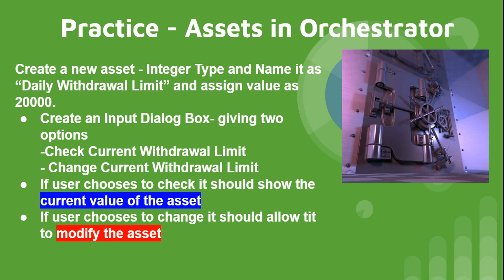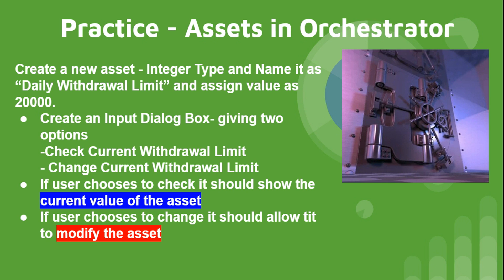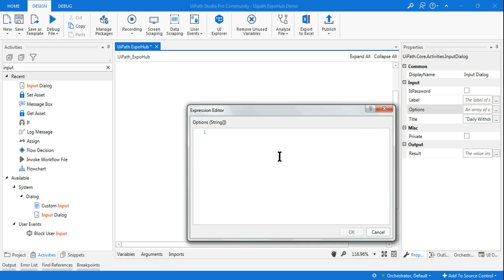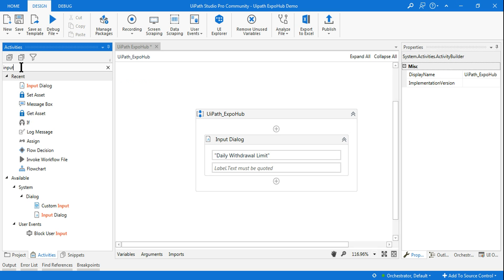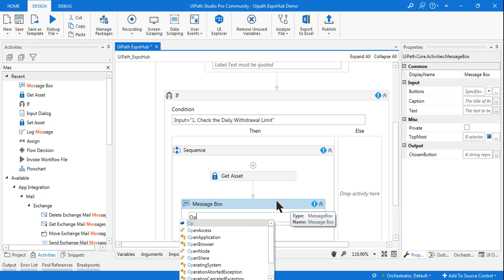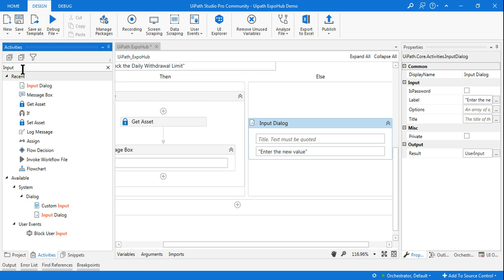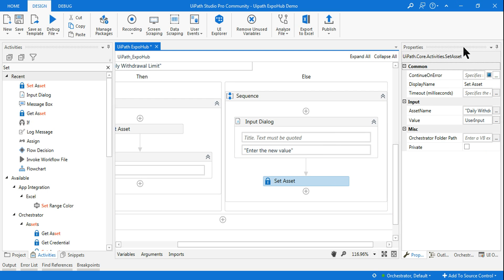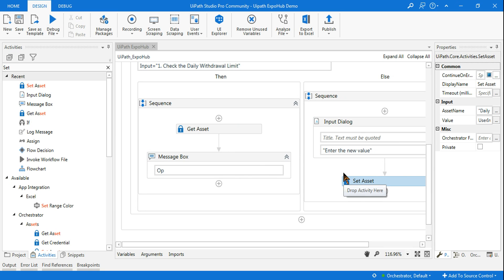Use of Assets in Orchestrator Practical Example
: This is a Practice on Assets in Orhcestrator.
Here is the project requirement:

1. Create a new asset - Integer Type and Name it as “Daily Withdrawal Limit” and assign value as 20000.
2. Create an Input Dialog Box- giving two options
-Check Current Withdrawal Limit
- Change Current Withdrawal Limit
3. f user chooses to check it should show the current value of the asset
4. If user chooses to change it should allow tit to modify the asset

Learning Agenda:
1. What is asset in UiPath orchestrator?
2. How do you make an asset in an orchestrator?
3. Managing assets in Orchestrator
4. What type of assets can be stored in orchestrator?
5. What kind is the output of Get asset?
6. How do you create assets in UiPath?
7. How do you get an asset from an orchestrator?
8.  What is get asset in uipath?
9. What is set asset in uipath?
10.  Set Asset forbidden on admin account via Orchestrator
11. Error while using set asset
12. How to create or add asset to orchestrator using studio activities ?